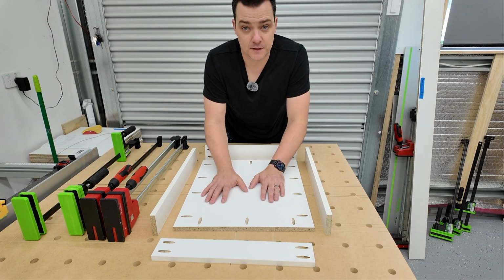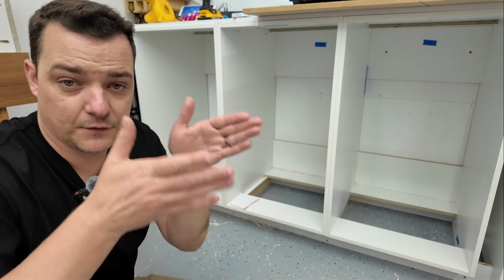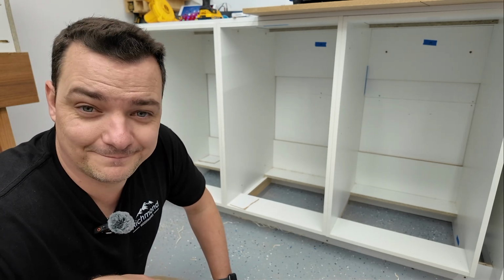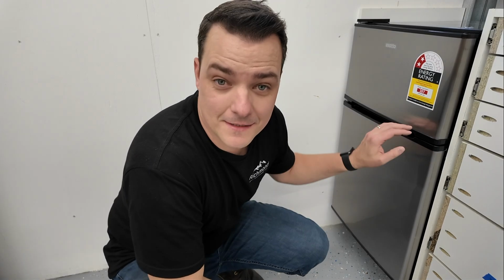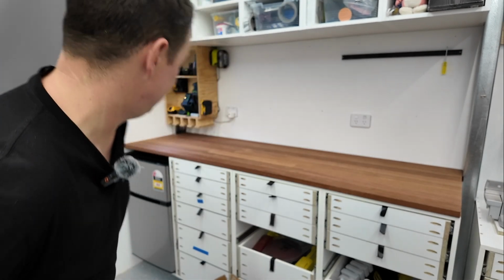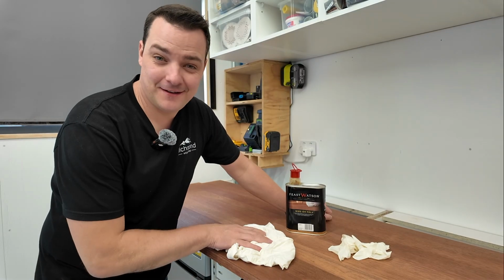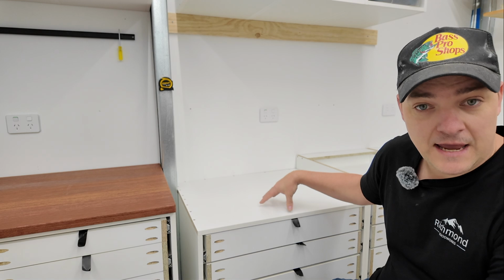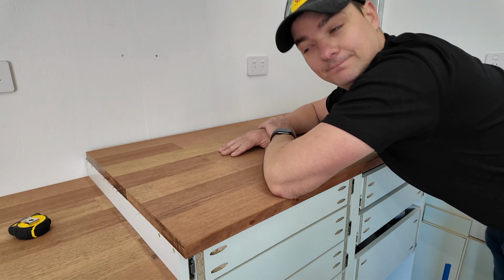Mitre Saw Station with a Beer Fridge! - Mitre Saw Station Build Part 3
Episode 14 - We install what every Mitre Saw Station needs. a beer fridge! The Mitre Saw Station is coming together, which is great!